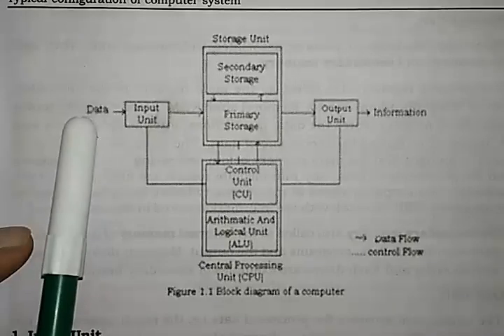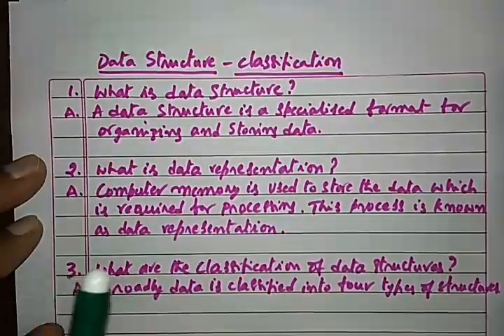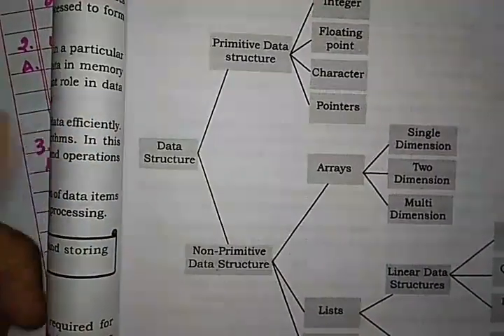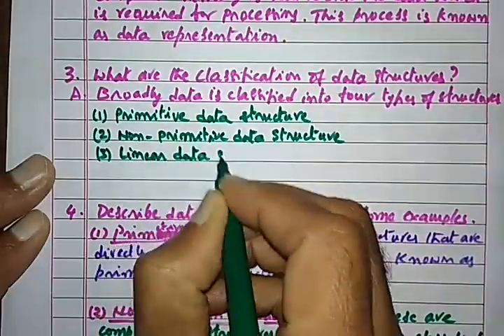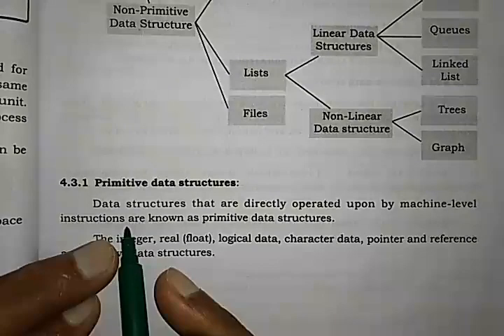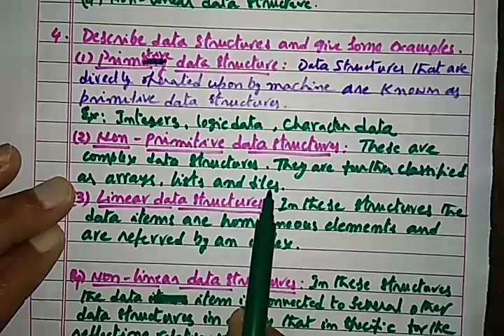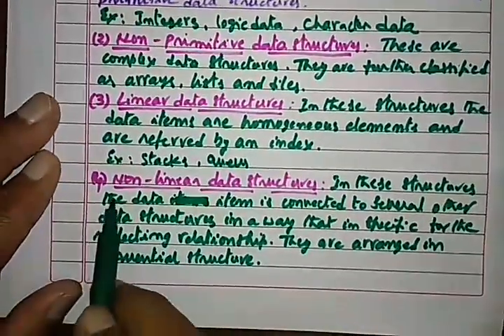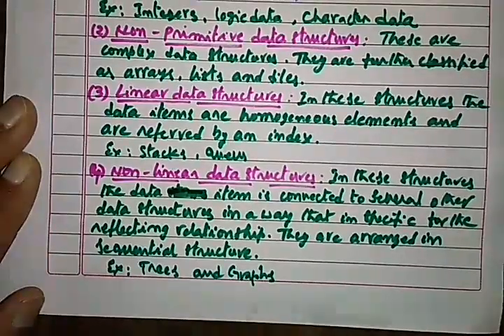C4 1 data structures C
Types of data structures, definitions and examples.